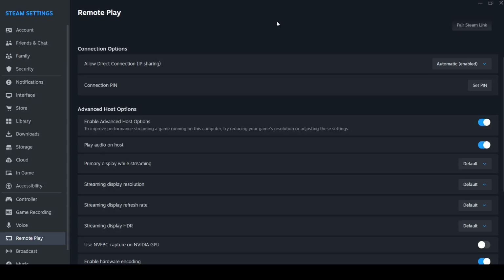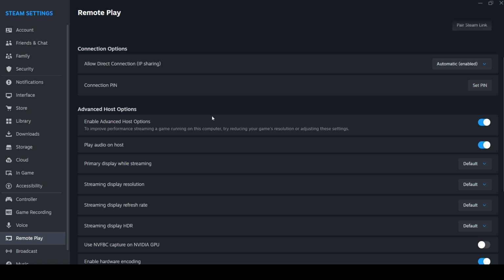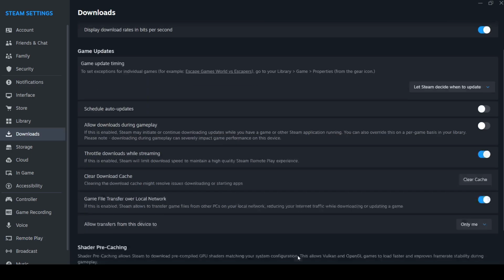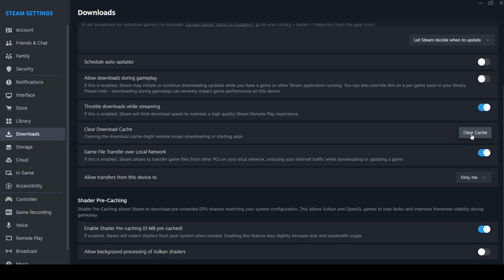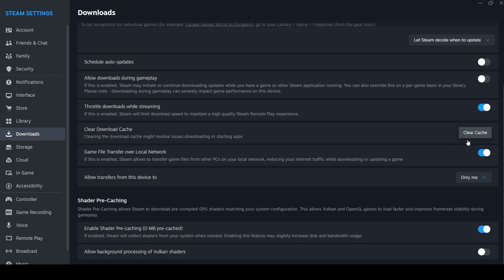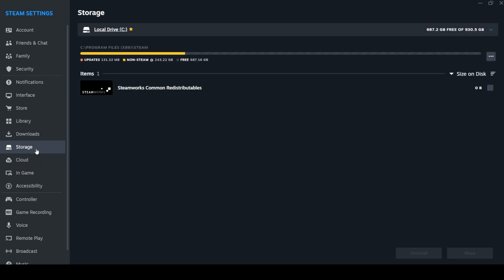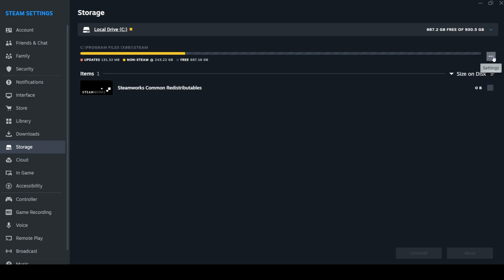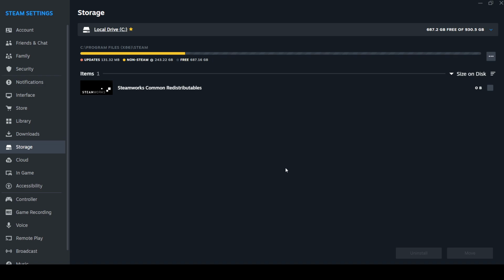How To Repair Steam Files (Full Guide 2026)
Want to repair Steam files? In this full 2026 guide, we show you how to repair the Steam client and fix corrupted or missing game files so your games run smoothly.

In this tutorial, you'll learn how to verify the integrity of game files through Steam, repair the Steam Library folder, and use built-in troubleshooting tools to resolve file-related issues. We also explain how to repair the Steam installation without losing your installed games and how to update the Steam client to the latest version.

You'll also learn how to clear the Steam download cache, repair Steam Library folders, and fix common problems caused by corrupted files, failed updates, or interrupted downloads. Additionally, we cover common issues such as games crashing, missing DLL files, Steam not opening, update errors, disk write errors, and the best troubleshooting methods to restore Steam to working condition.

Whether you're fixing game launch problems, repairing a damaged Steam installation, or resolving update issues, this guide provides the latest 2026 steps to repair Steam files quickly and safely.